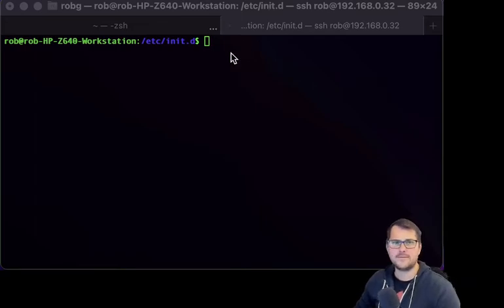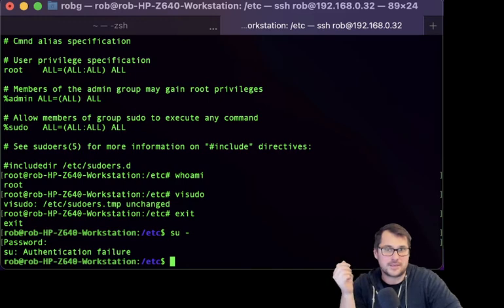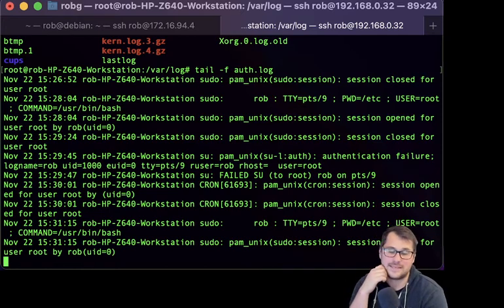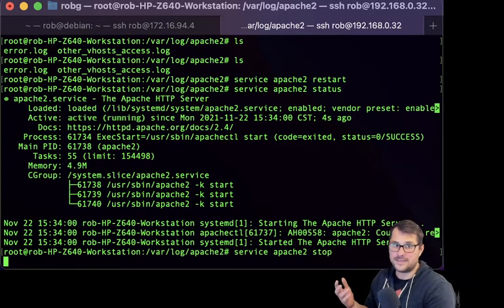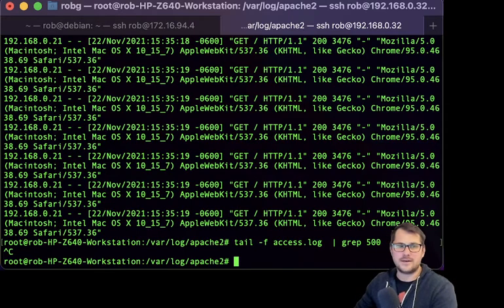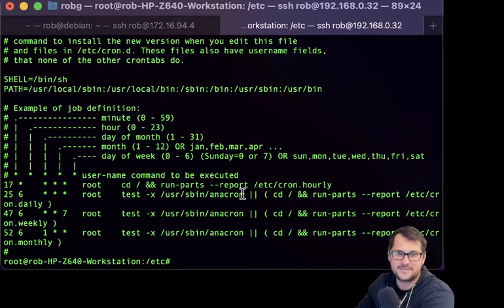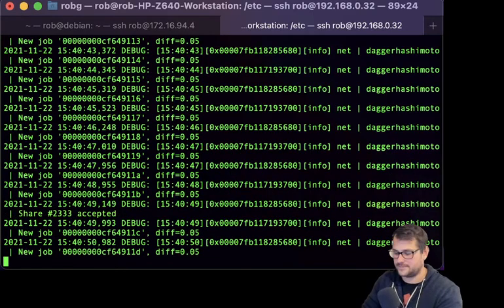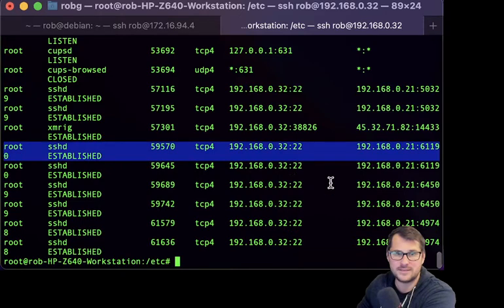Server administration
The absolute basics of administering a server. The devil is in the details! Know your system - which distribution of unix and version of it! But, these tools will help you find your way around any of them.